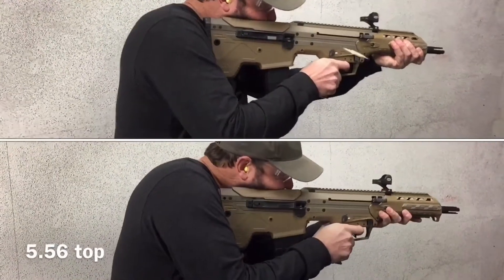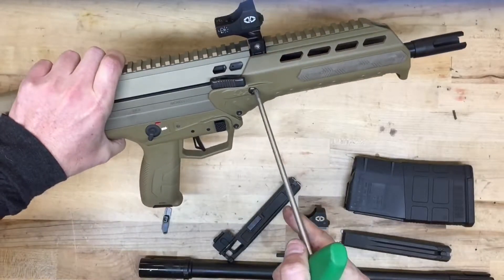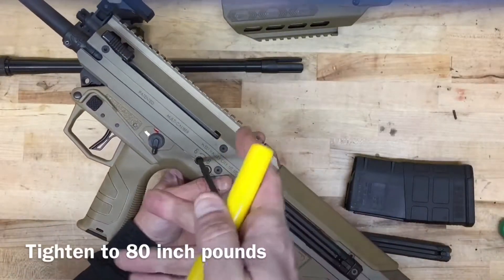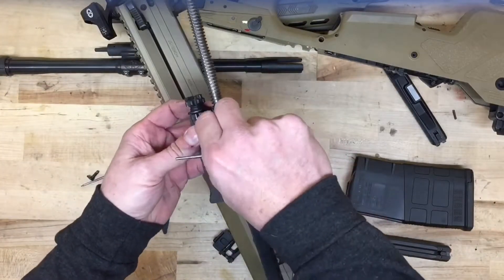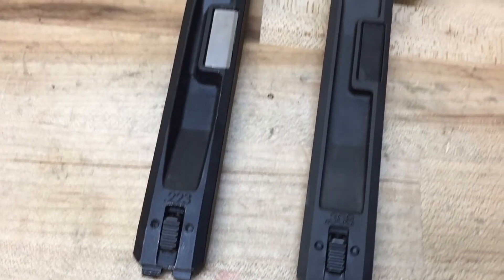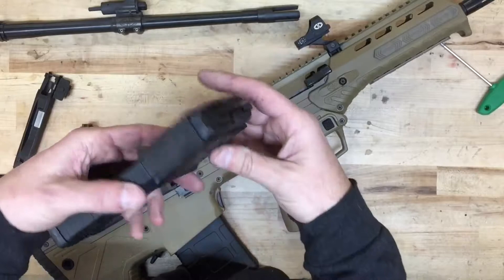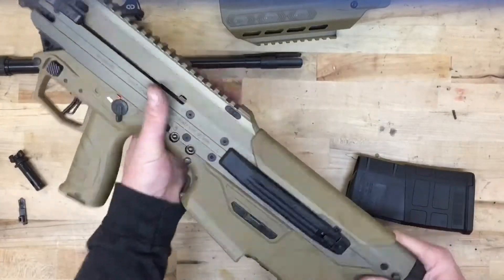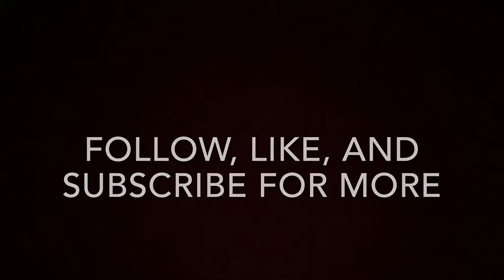Desert Tech MDR Caliber Conversion 223, 6.5 Creedmoor , 308 rifle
The Micro Dynamic Rifle from Desert Tech is a multi caliber semi automatic bullpup, today I will show you how to swap one caliber, for another.